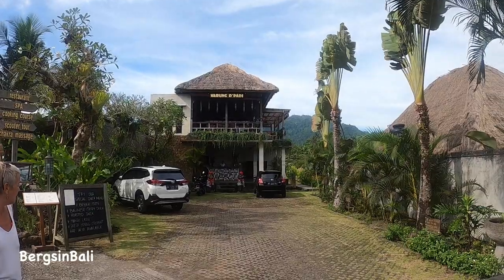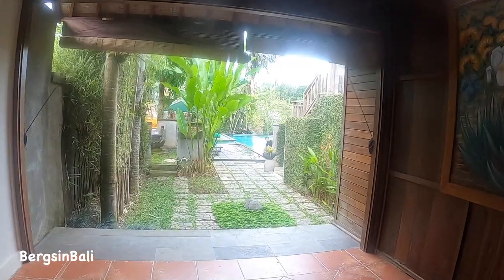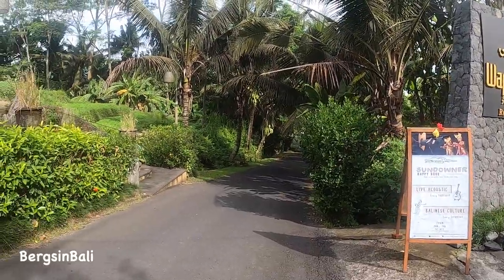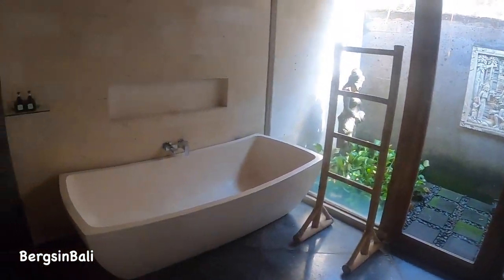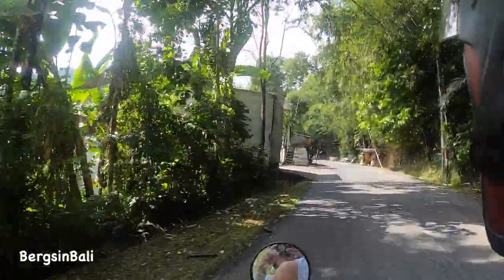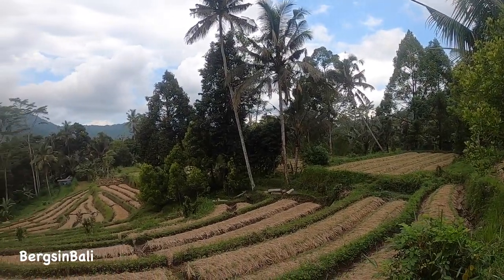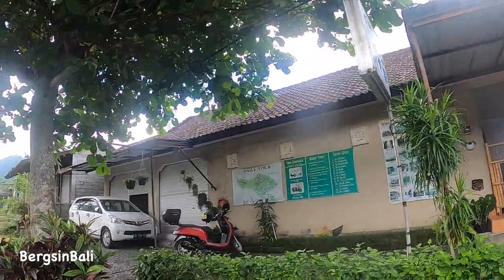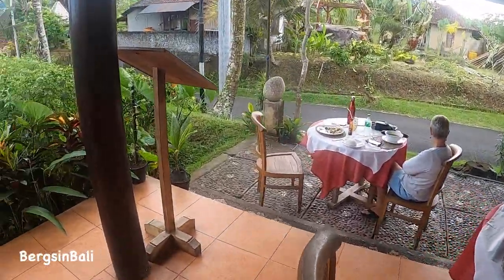Bali, Sidemen. Scooter adventure to Villa Sawah Indah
Come join us in Sidemen Bali where we gallivant around the area on the Scooter